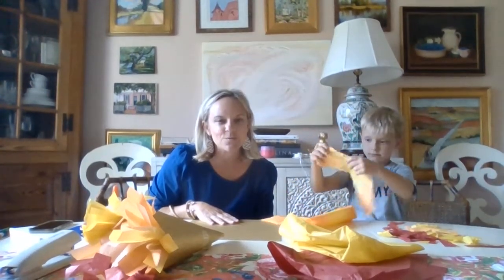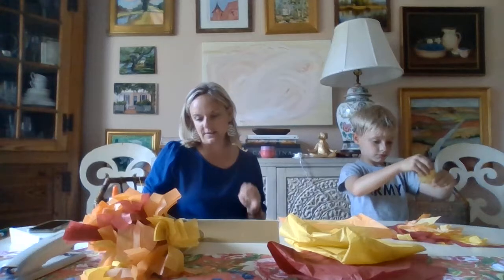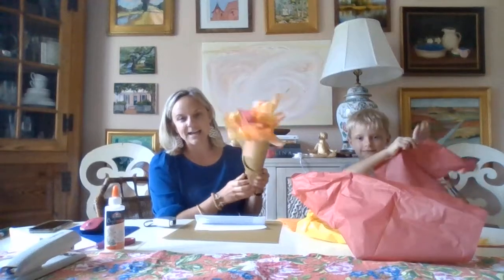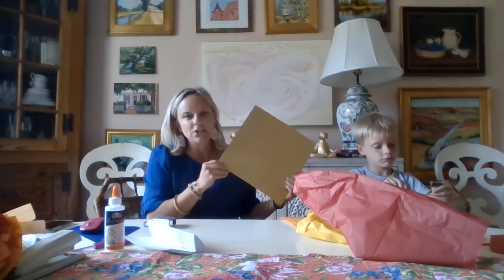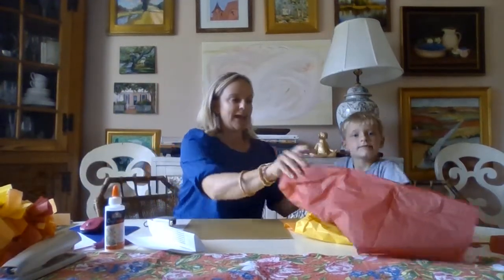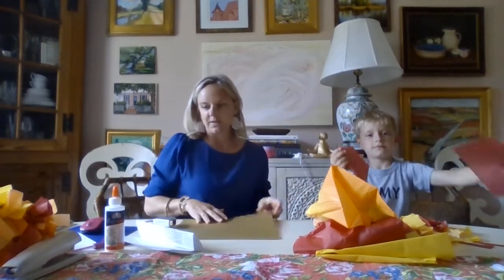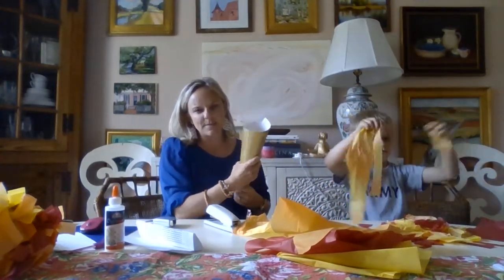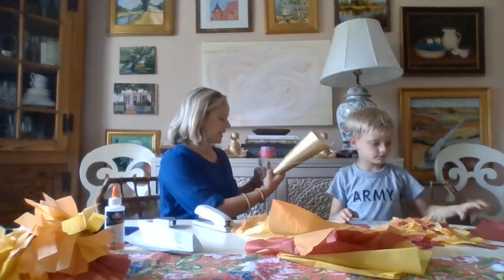VBS Craft 3 Olympic Torch